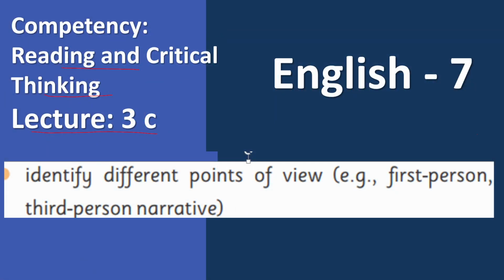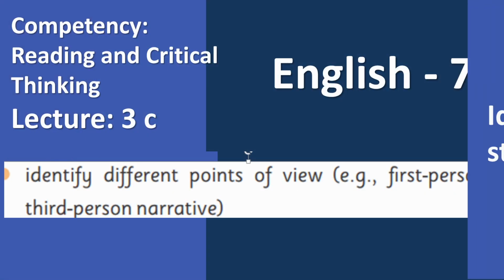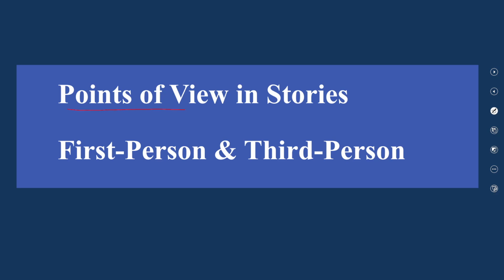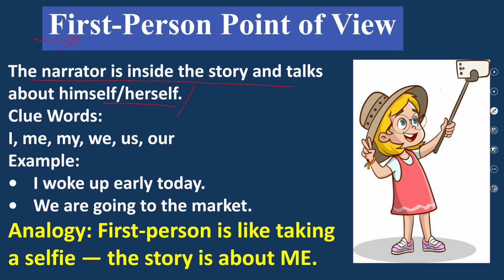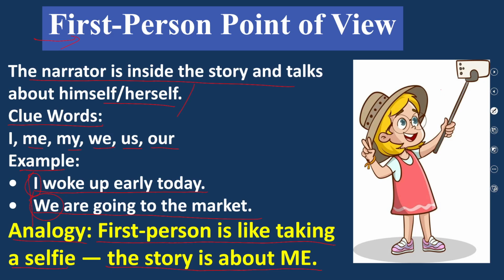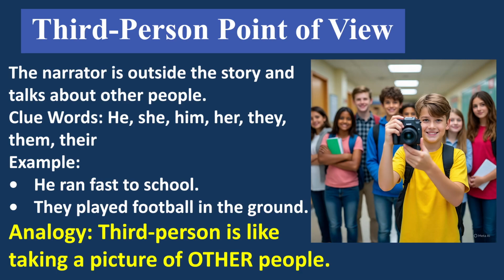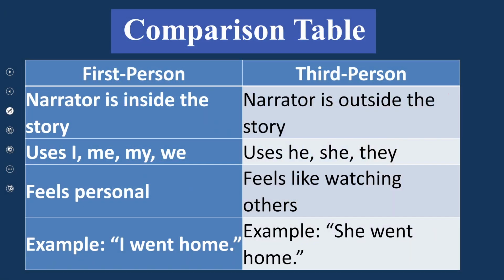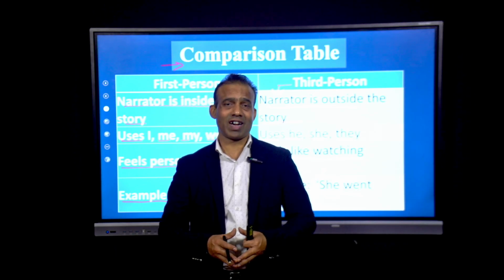English Grade 7 Unit 10 Lecture 3 c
1.PowerPoint Presentation